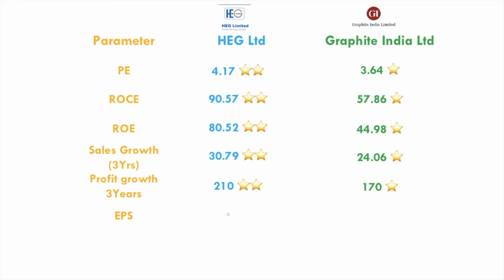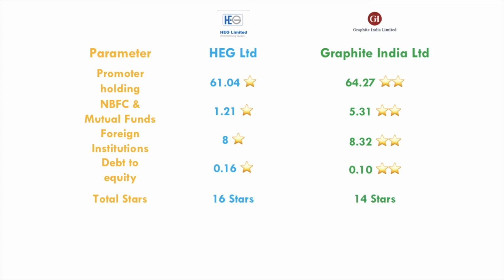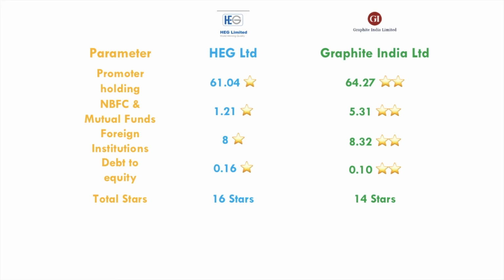2 Best Electrodes/Graphite Stock Comparison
In this video get to know the basics of choosing a stock for investment and learn how to compare 2 stocks of same sector to choose the right stock for investing after checking the required parameters. So todays stocks are from the Graphite and Electordes sector. Which are HEG Limited and Graphite India Limited.

A-Way-For-Me-HookSounds.com
EpicRockAnthem

Editing: Imovie

Google Search Images

All the information provided in this channel is only for general guidance and educational purpose. Don’t consider this as a recommendation from our side, please do your own research or seek a financial advisor prior to investing.